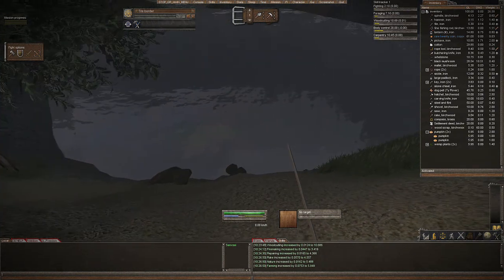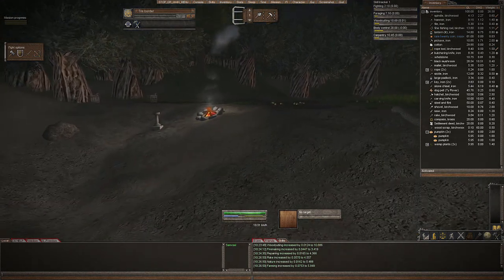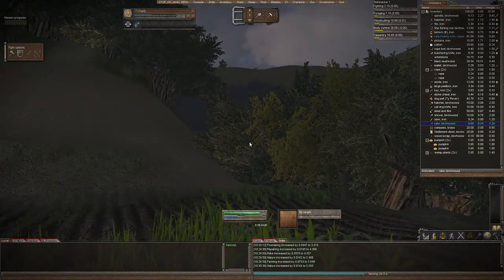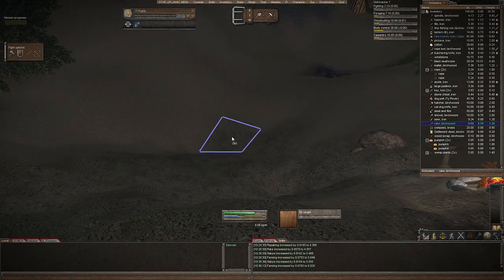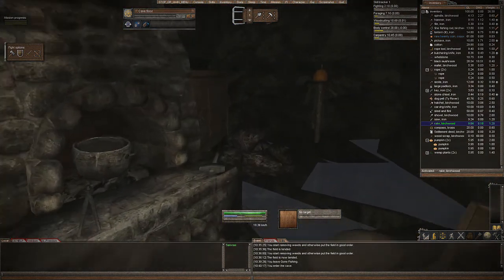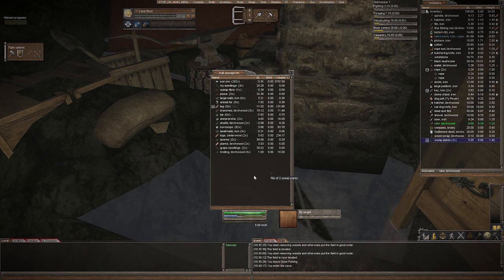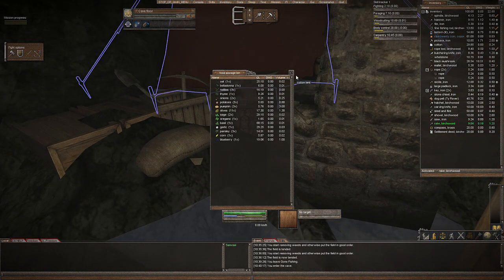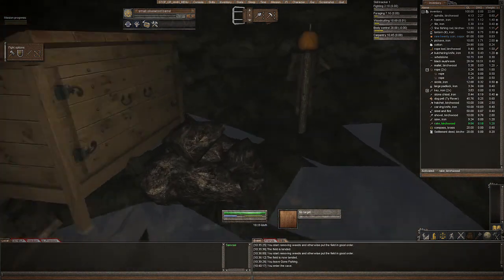Wurm Online | A Simple Mans Survival | 3 So far so good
Things are coming along just swell. Leveling many skills at the same time is a slow process, but we are getting there. The adventure continues and I'm still alive.

Intro and Outro Music by Milo Taylor and Pete Condello

Additional music -   Title: Solo Cello Passion
                             Artist: Doug Maxwell/Media Right Productions
                             Title: Renaissance Castle